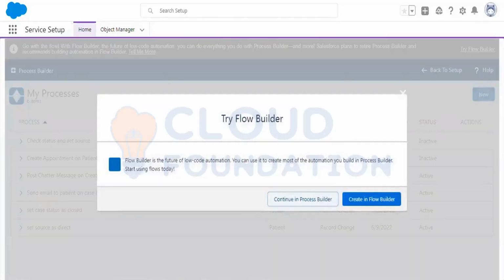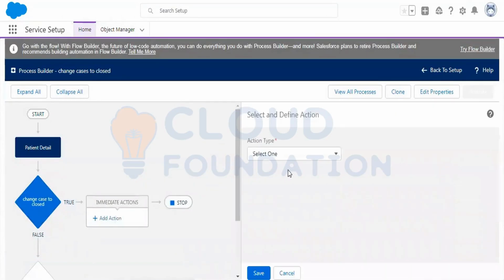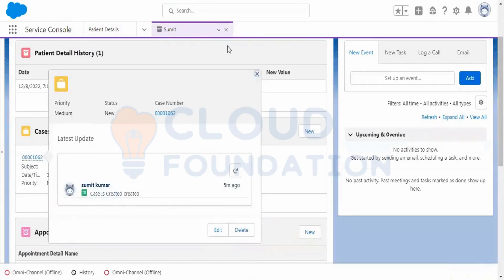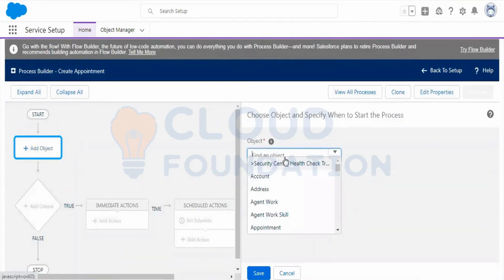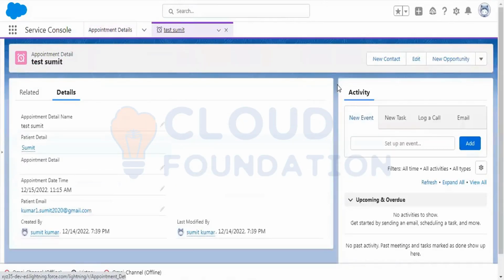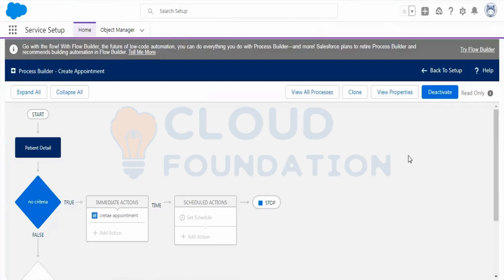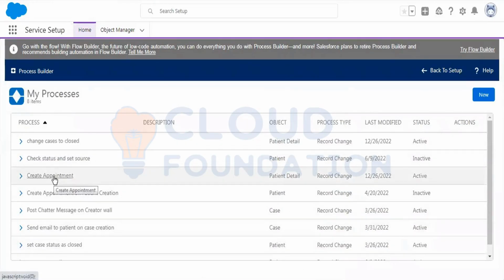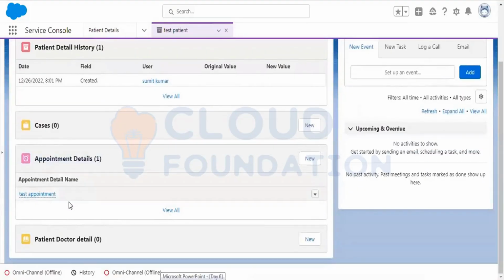Process Builder Create Appointment in Salesforce Admin | Salesforce Admin Tutorial | CloudFoundation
🌩️ Welcome to CloudFoundation, the best place to learn Salesforce skills!

 👨‍💻  In this tutorial, you'll learn how to use Process Builder in Salesforce Admin to make appointments step by step. Process Builder is one of the most powerful automation tools in Salesforce.  ⚙️✨

 What You'll Learn in This Video 👇

✅ How Process Builder works and how it makes
✅ Salesforce workflows easier 🤖
✅ How to easily set up an appointment process 🗓️
✅ A live demo from Salesforce experts showing you how to do it step by step 🎬
✅ Best ways to handle records and automate tasks 🧠
✅ A real-world example for Admins 🚀

Salesforce Process Builder
Salesforce Automation
Salesforce CRM
Salesforce Flow
Salesforce Workflow
Salesforce Objects
Salesforce Fields
Salesforce Validation Rules
Salesforce Reports
Salesforce Dashboards
Salesforce Lightning
Salesforce Platform
Salesforce Developer Console
Salesforce Setup
Salesforce Administration
Salesforce Trailhead
Salesforce Career
Salesforce Basics
Salesforce Relationships
Salesforce Admin Course
Salesforce CloudFoundation